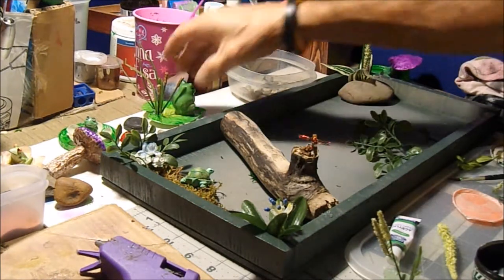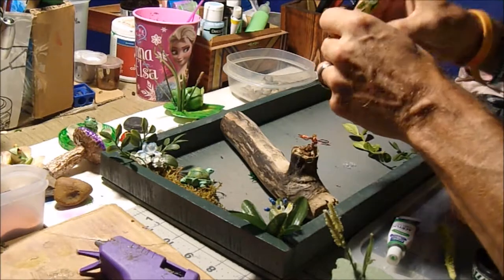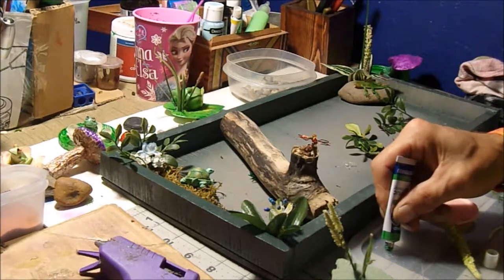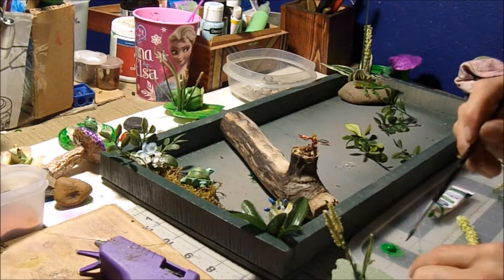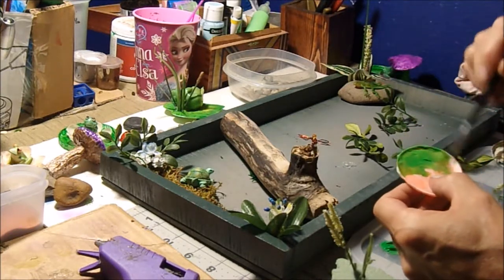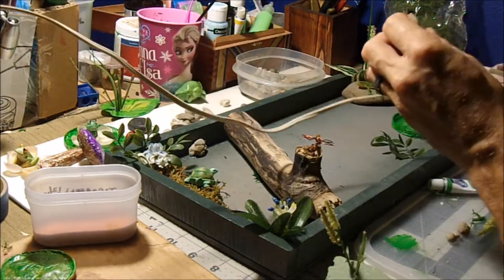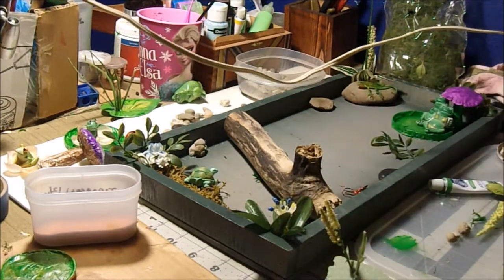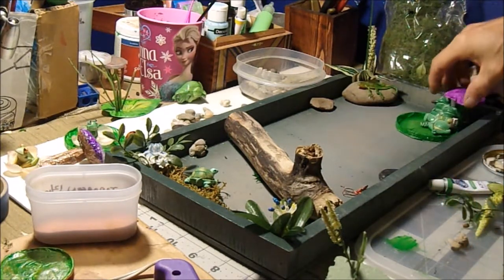DIY FROG TOWN FINISHED AN MORE....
IF YOU LIKE DIY PROJECTS, HERES ONE .. MANY MORE TOO COME !!